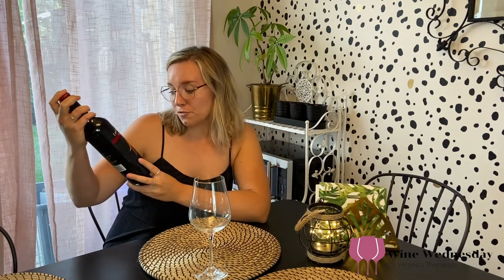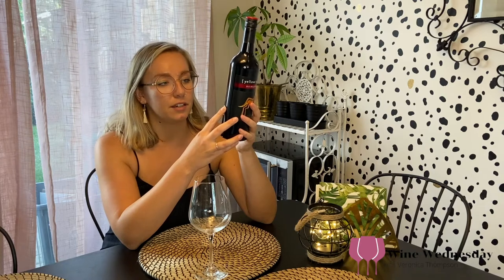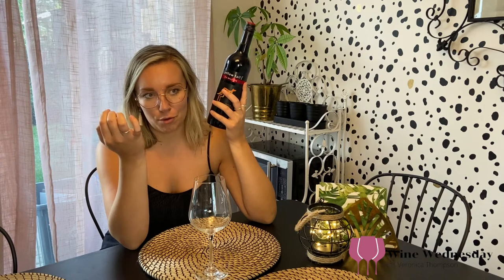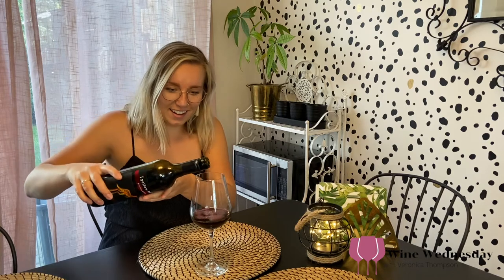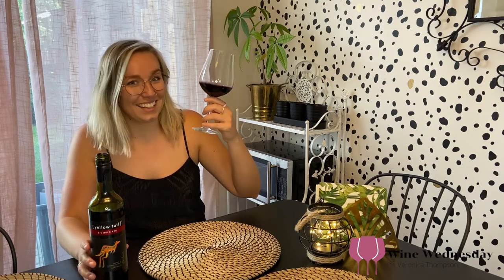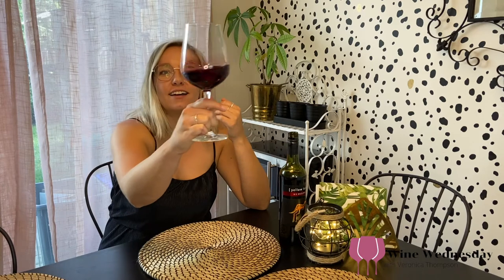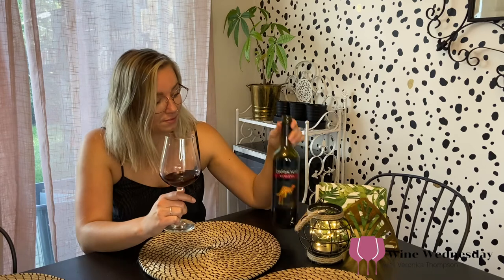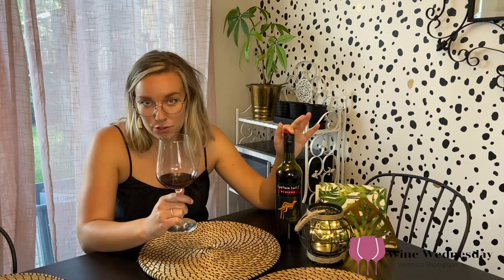Wine Wednesday - [yellow tail] - Big Bold Red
Wine Wednesday is back baby! 🍷

Another week, another wine and let me say, I enjoyed this wine!

Easy and drinkable this Big Bold Red by [yellow tails] is. 🤤

From Australia, no specific blend of grapes mentioned, but  it is a red through and through. I wish I had a lovely steak to pair with it because I just knew how tasty it would be.

The colour of this wine is spectacular - legit want this as a paint colour, it has so much depth and beauty to it.

I've seen this wine at the LCBO many a time, and for $15 I would purchase again.

Have you ever tried this wine?

What are you drinking on this Wine Wednesday?!